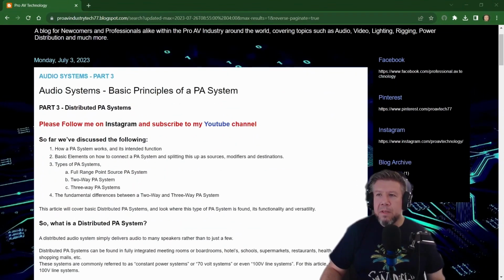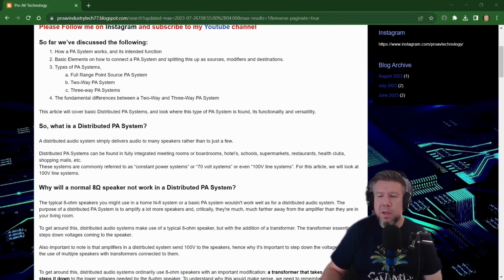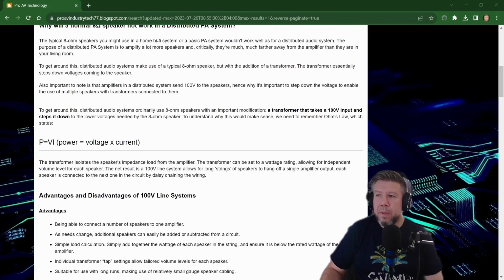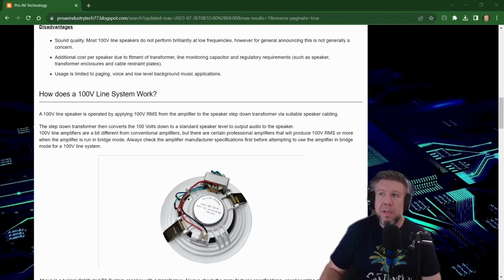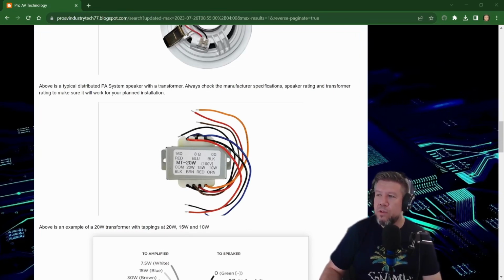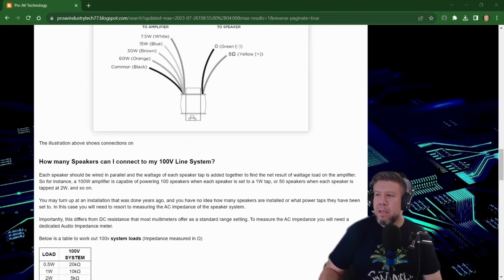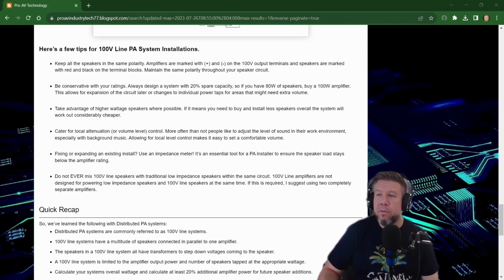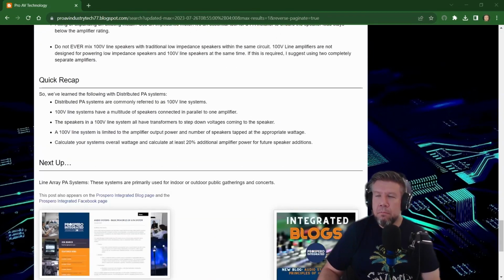Pro AV Technology - PART 3: Basic Principles of a PA System - Distributed PA Systems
Part 3 of my four part series where I go through the basic principles of a PA System, this video focusses on Distributed PA Systems.